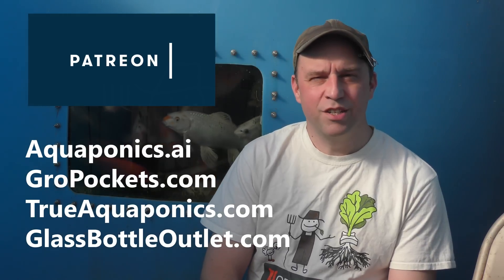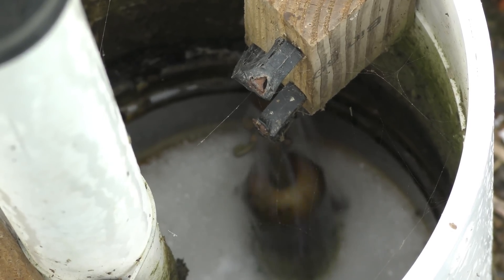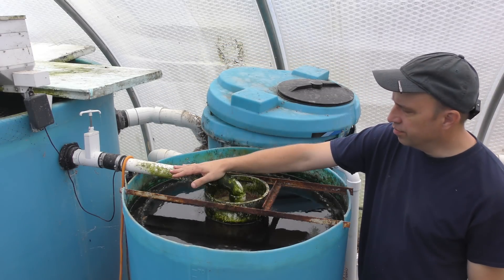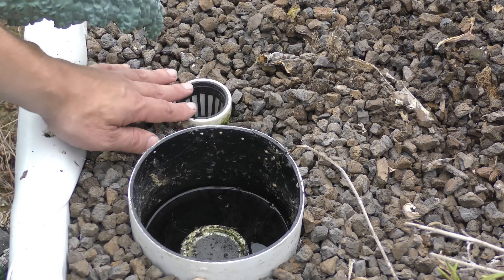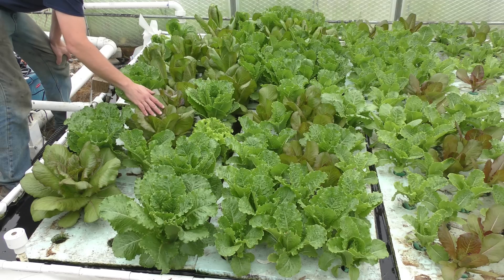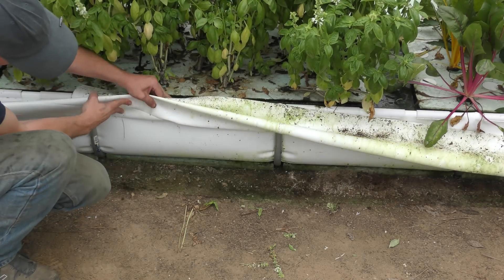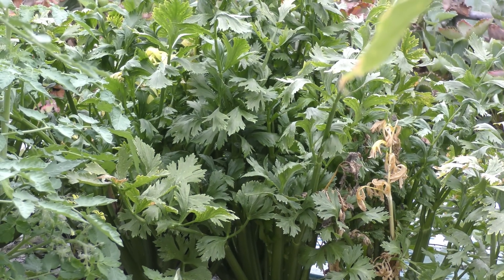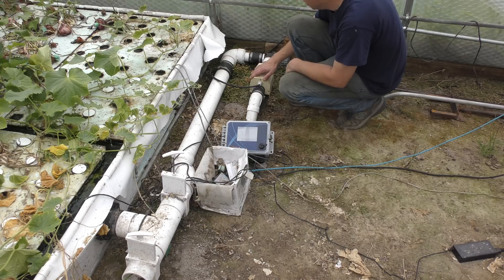Full Tour - Aquaponic Greenhouse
Let's take a full tour of our commercial scale aquaponic greenhouse!

0:00 intro
0:45 Greenhouse frame and cover
1:30 Evaporative cooler
2:29 Fish Tank
4:19 Filtration
5:16 media bed and plants
7:06 Beto/Dutch buckets
7:58 Deep water culture bed
14:32 pump and power requirements
15:25 outro